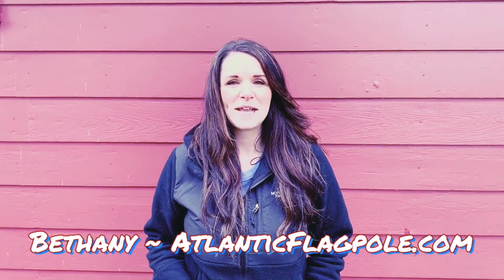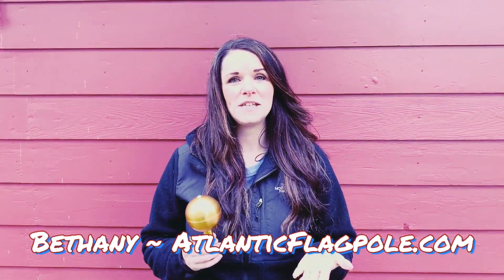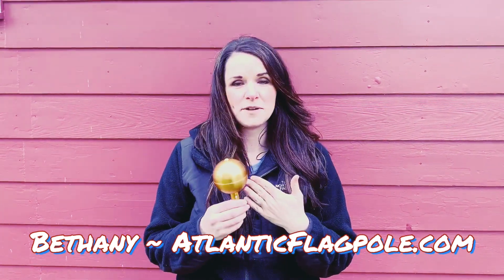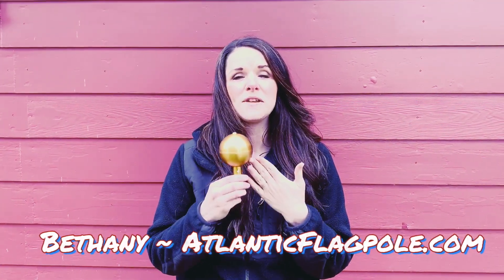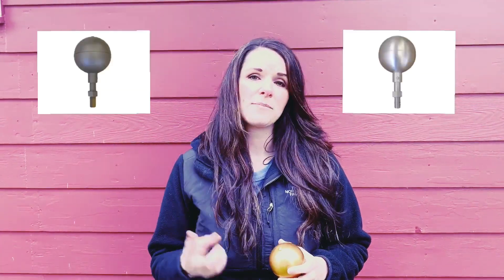Is it a Truck? | Flagpole Topper | Flag Pole Gold Ball Ornament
Today we are showcasing our gold ball ornament that comes with each one of our Phoenix Telescoping Flagpole kits